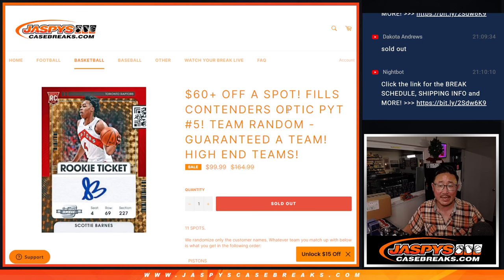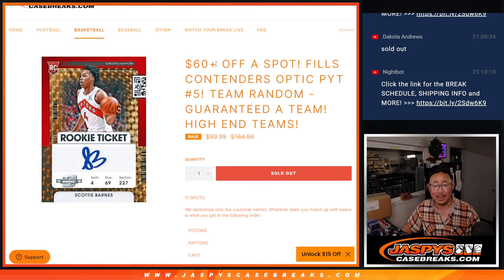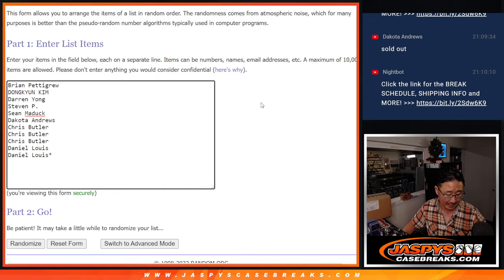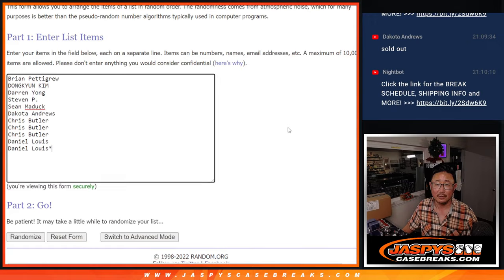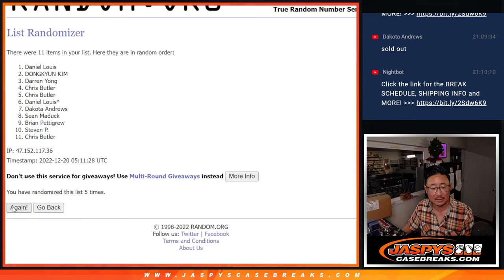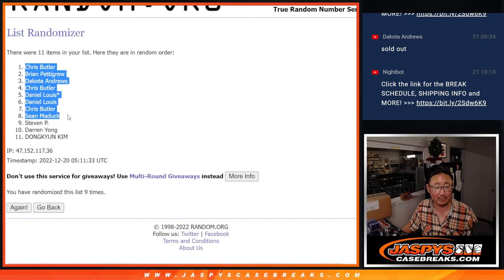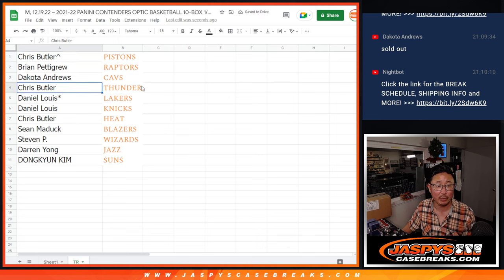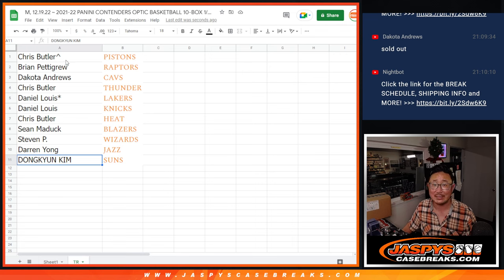Team Random ~ M, 12.19.22 ~ 2021-22 PANINI CONTENDERS OPTIC BASKETBALL 10-BOX BREAK #5 *PYT*